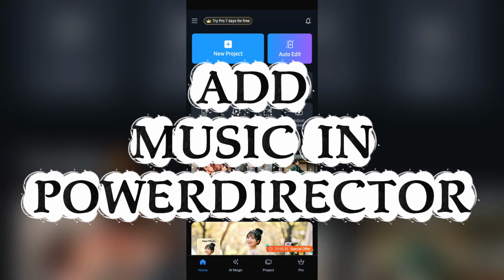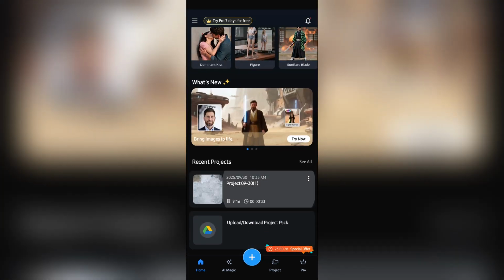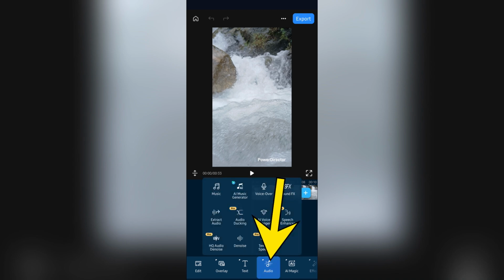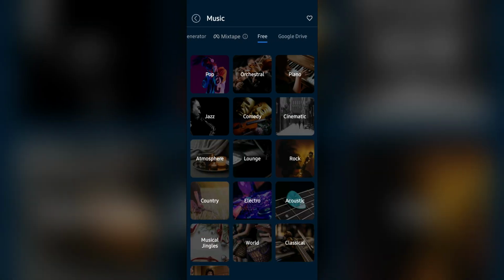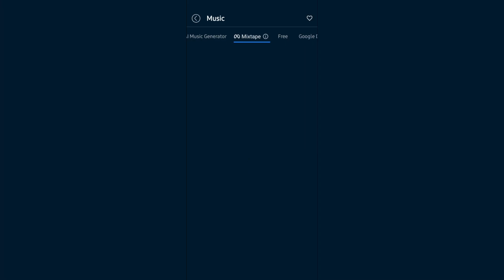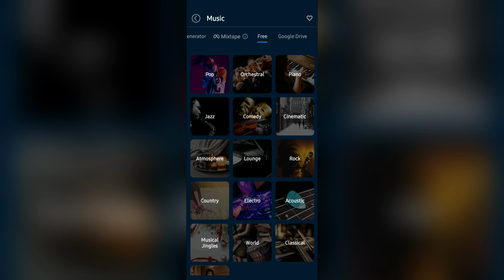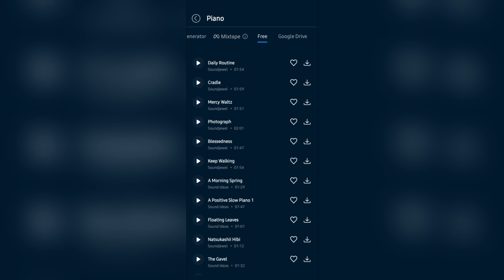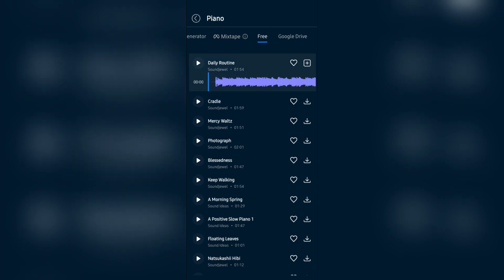How To Add Music In PowerDirector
This video guides you through the exact steps on how to add music in PowerDirector.